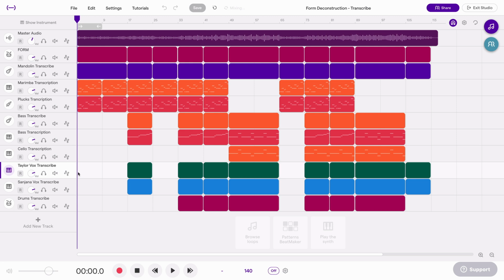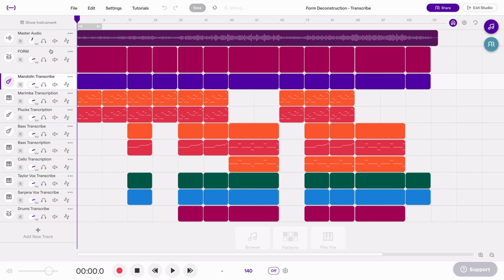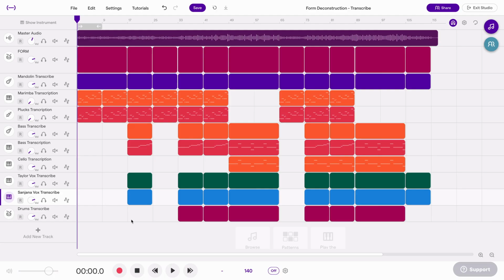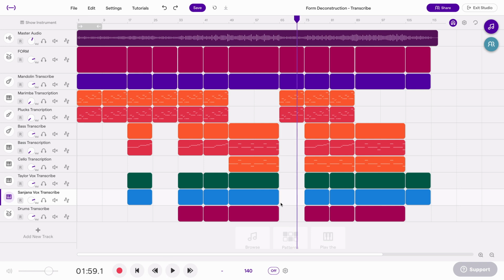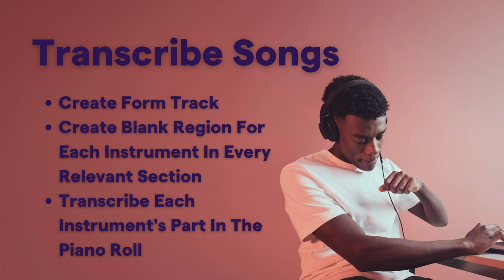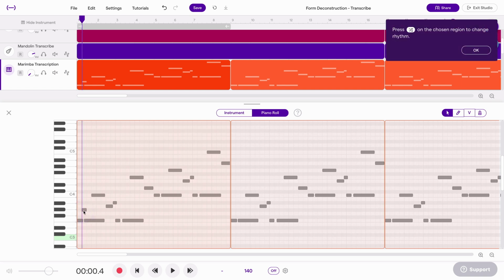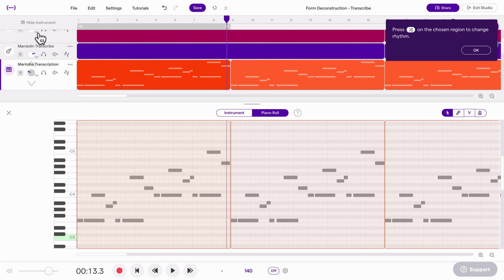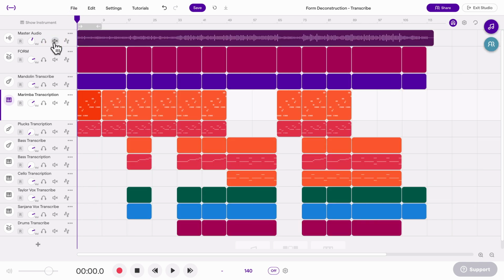Transcribe A Song